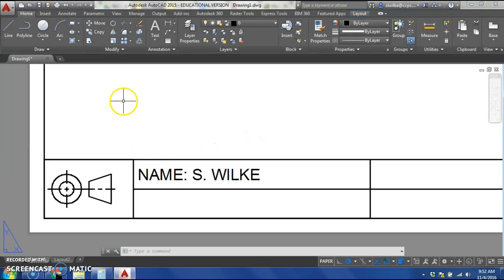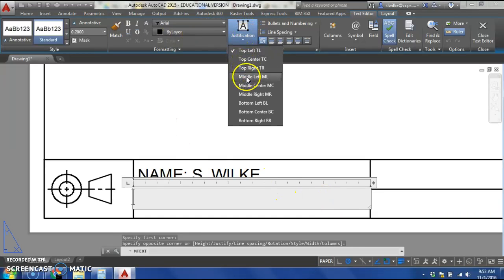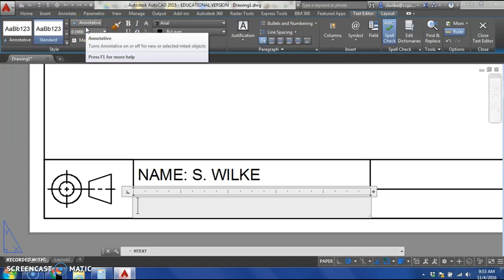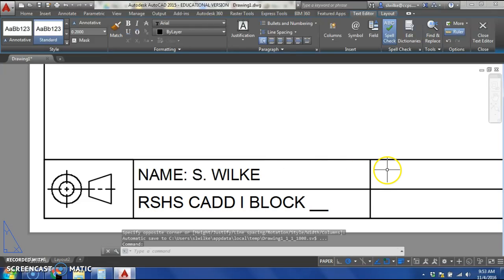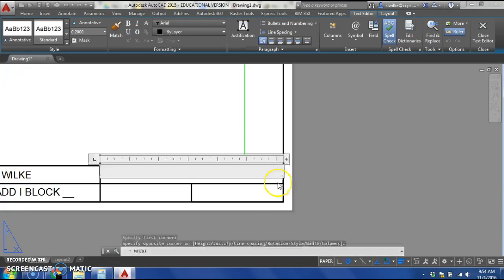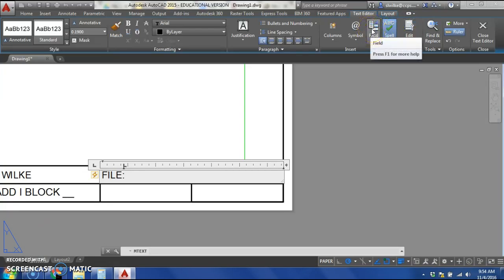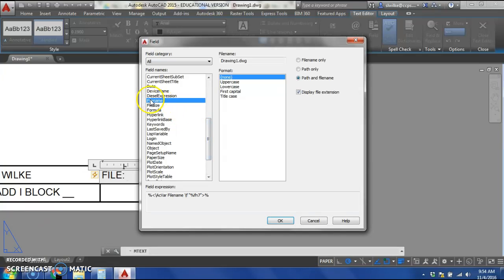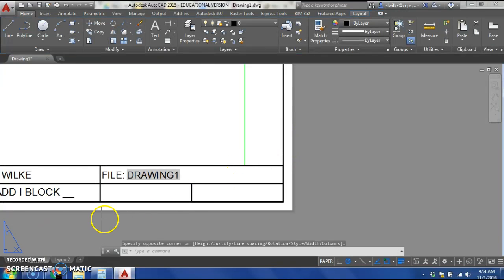Adding Filename Field